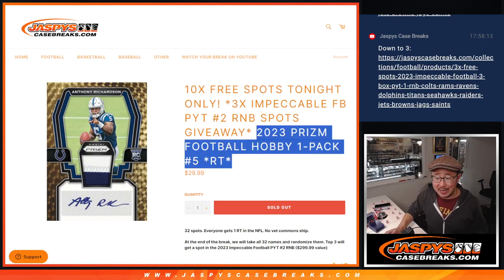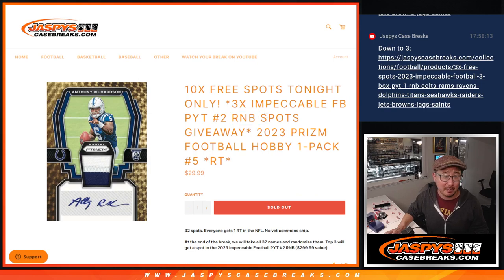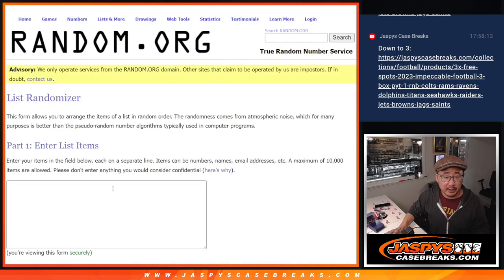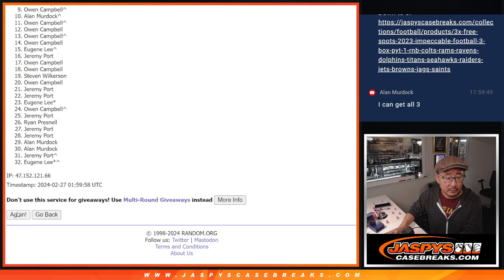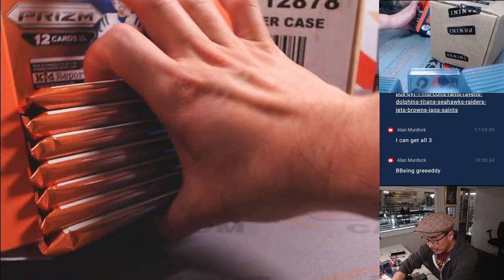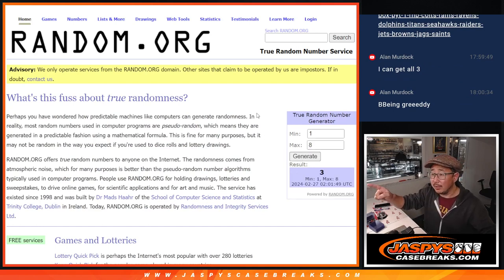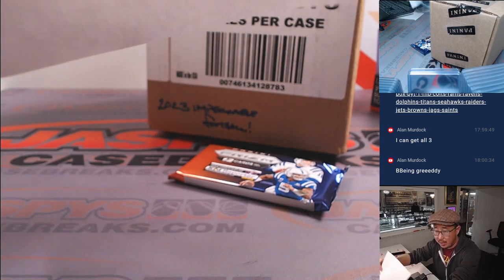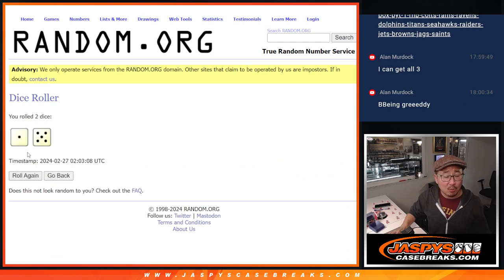M, 02/26/24 - 2023 PRIZM FOOTBALL HOBBY 1-PACK #5 *RT*